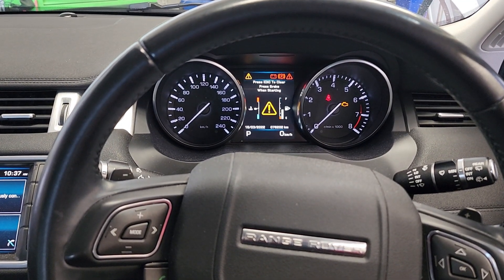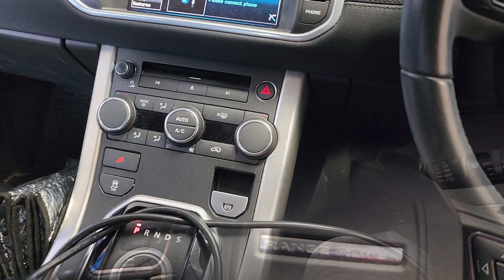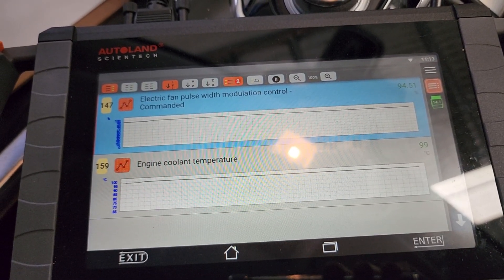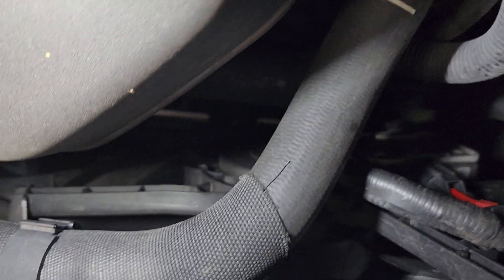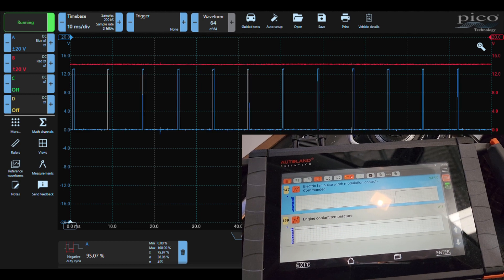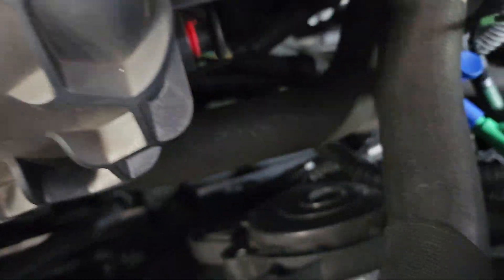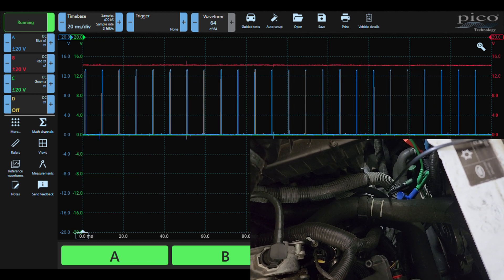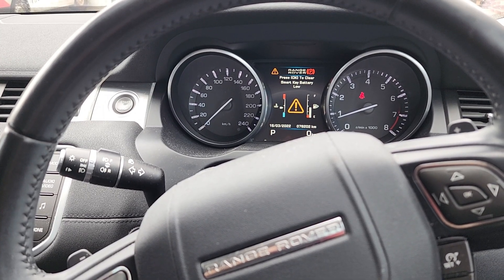Range Rover overheating - Cooling fans not working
In this video, we get a 2012 Range Rover Evoque in that is overheating only under idle conditions. We use our iscan 3e and picoscope to confirm the fault. Unfortunately the customer had extended warranty so we didn't get to repair the vehicle and re-test.